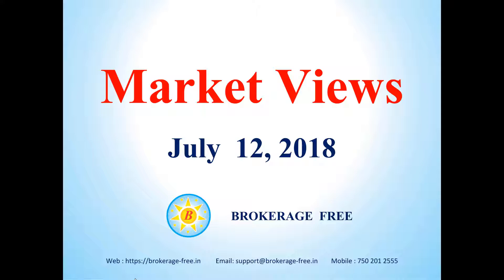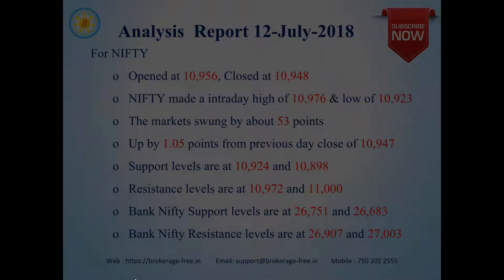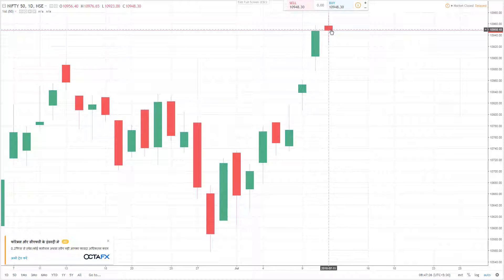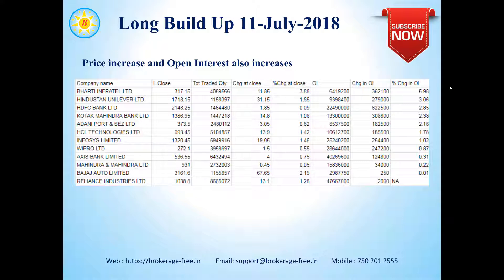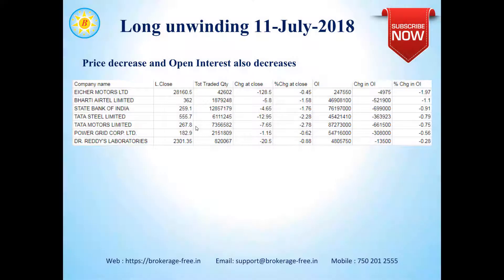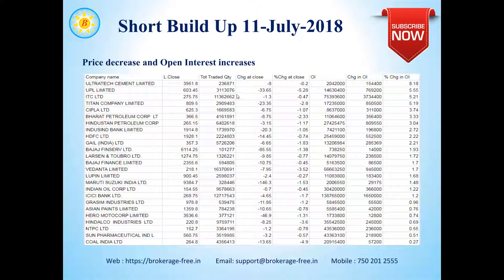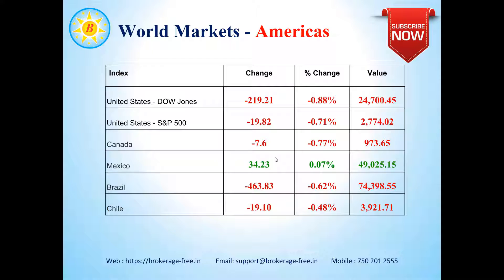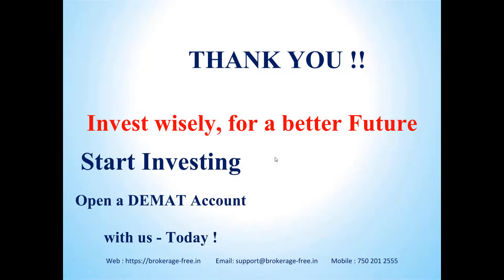Market Views - 12-July -2018 (English)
Market views for the Indian stock markets, for 12-July-2018.

Invest wisely. For a better future.

Happy Investing !!